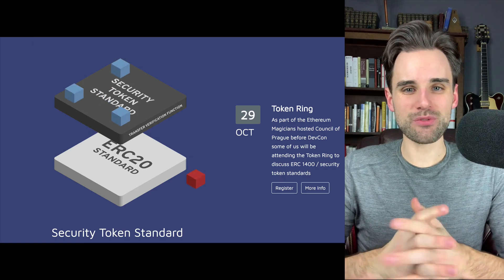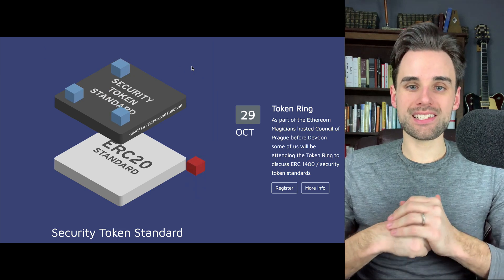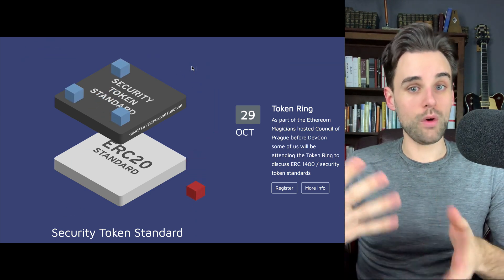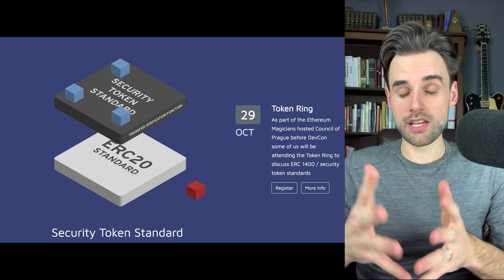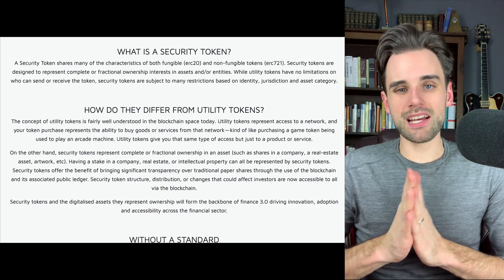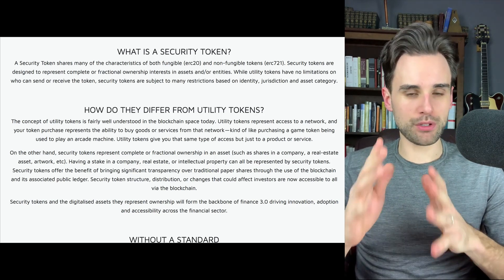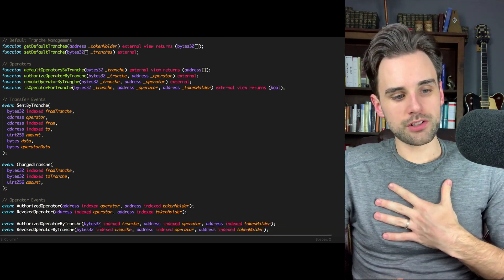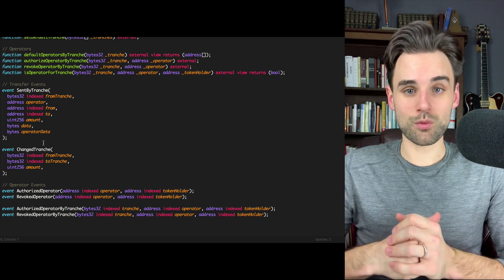Are Security Tokens the Next Big Thing?